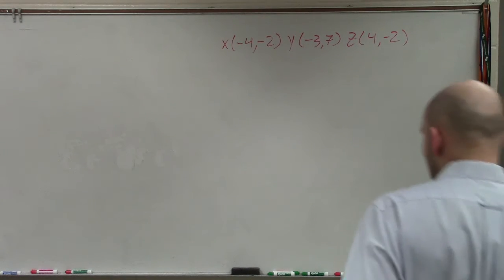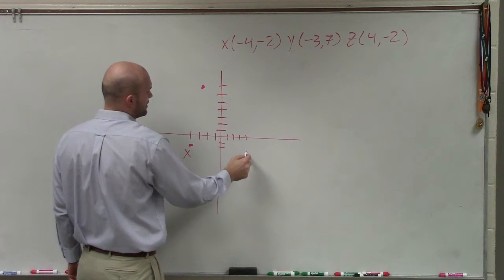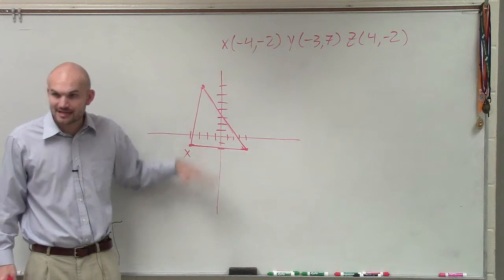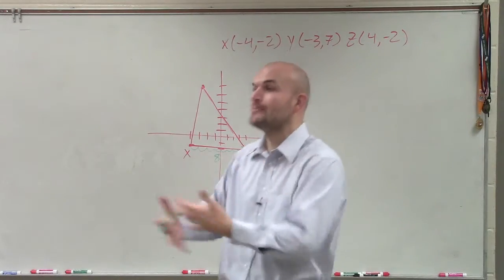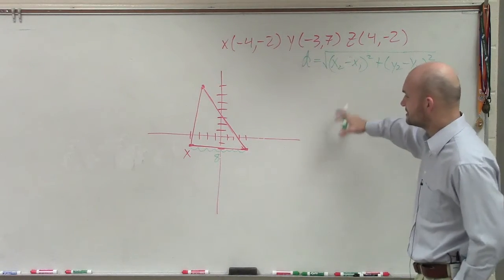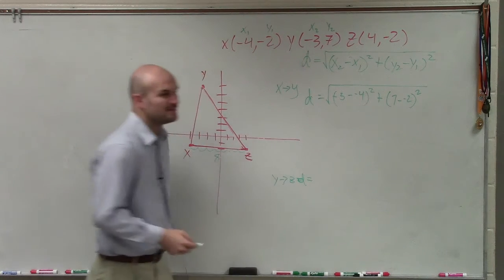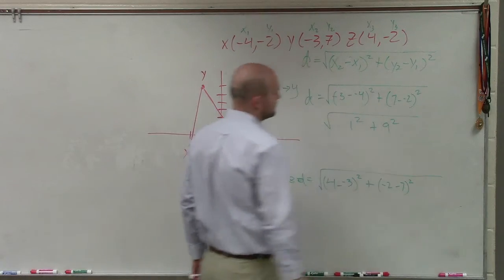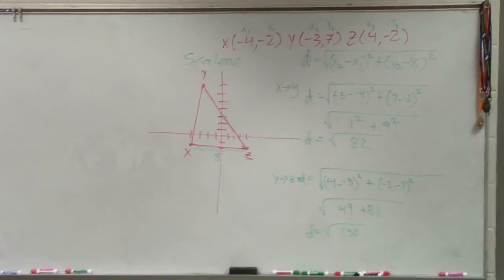Learning to classify a triangle given three points